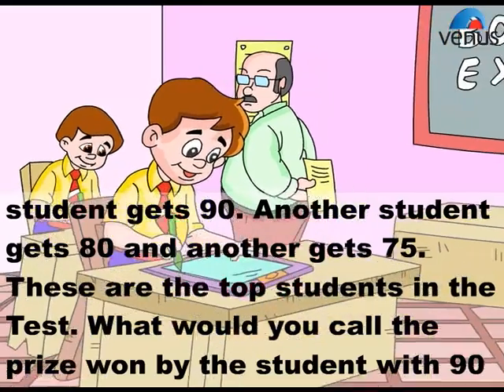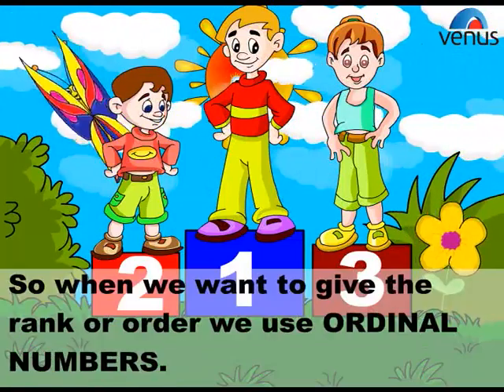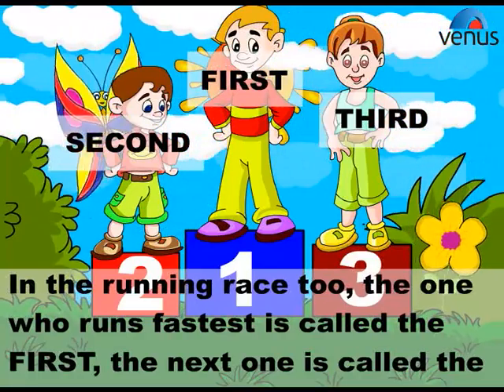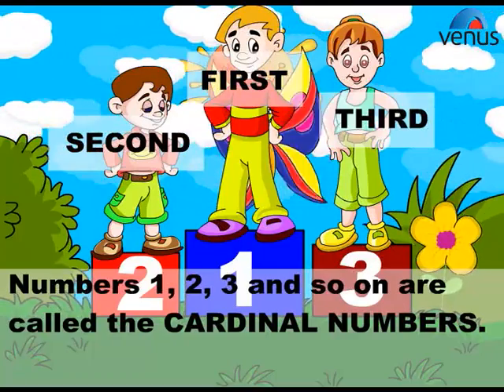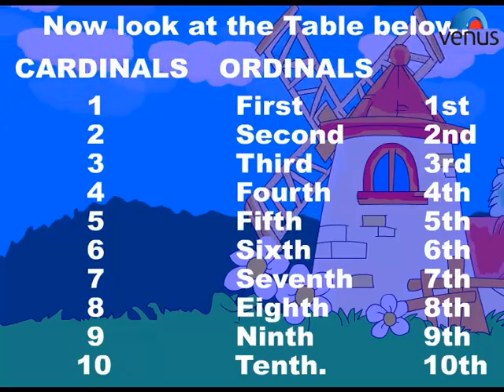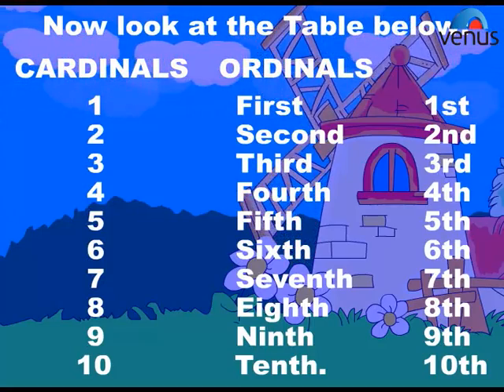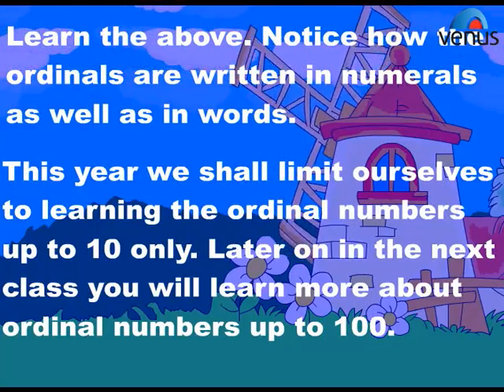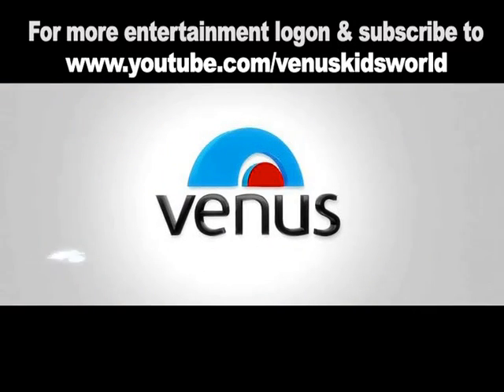Maths Made Easy~ Cardinal and Ordinal Numbers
Let's learn about Cardinal and Ordinal Numbers.

Also You Can:
'LIKE' us on Facebook: